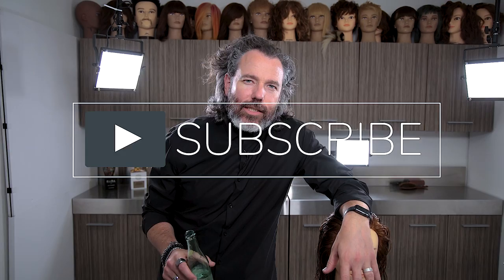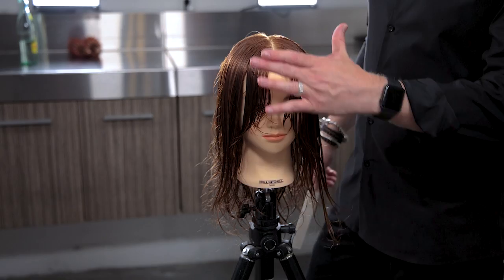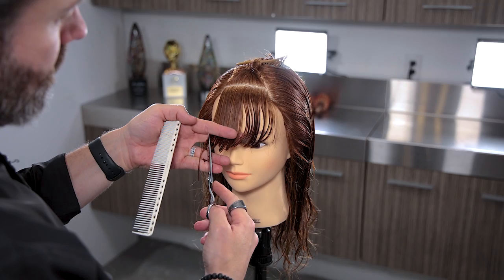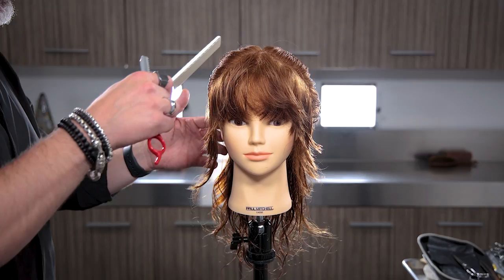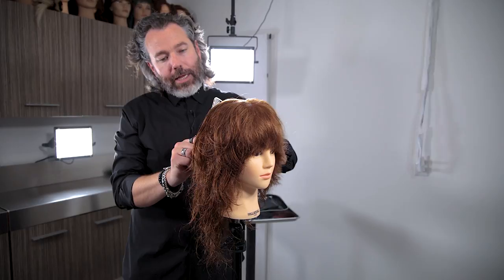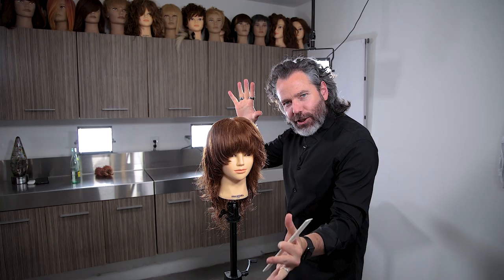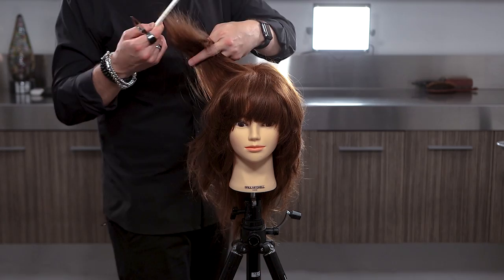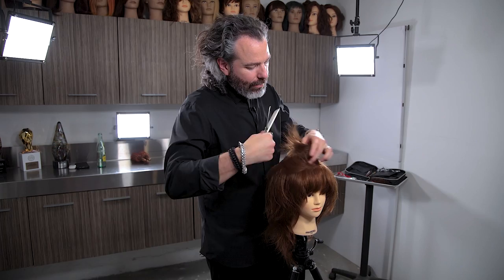How to Cut and Style a Shag / Mullet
Shags / Mullets are beautiful! Here we dive into how to cut and style a mullet shag. Follow along to start creating your own today.
Crème Magistrale Hair Balm
Feather Razor